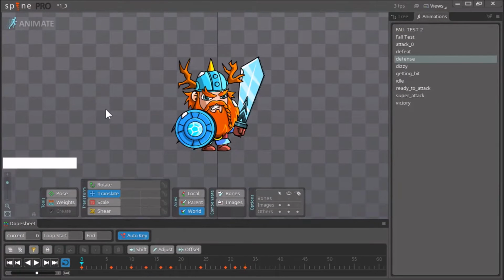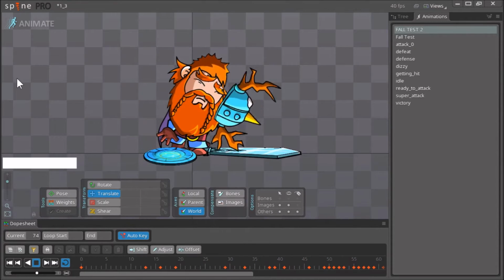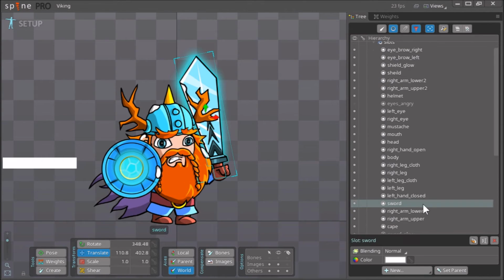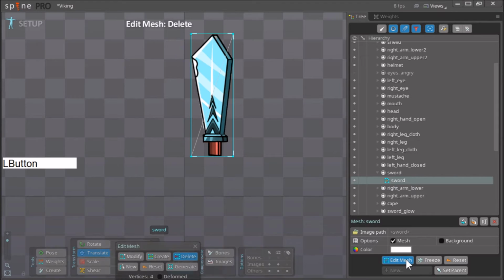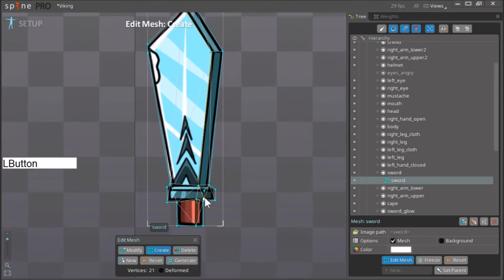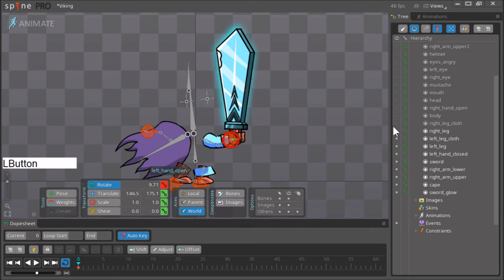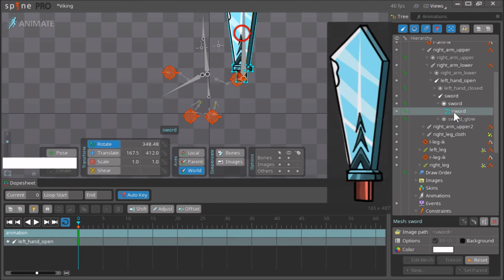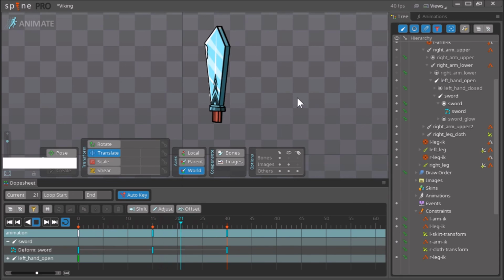Starting out with Spine; Pt 7 Turn 2d animations in to 3d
Starting Out With Spine; An Animators Guide To Understanding The Basics Of Spine Pro
In the seventh video of this series we see how a mesh can be used to give our 2d assets a 3d feel...